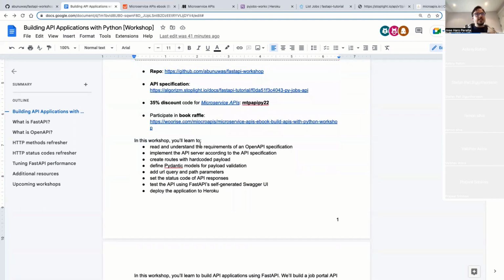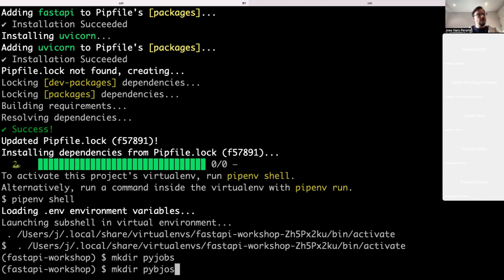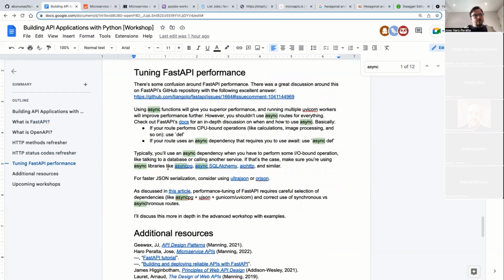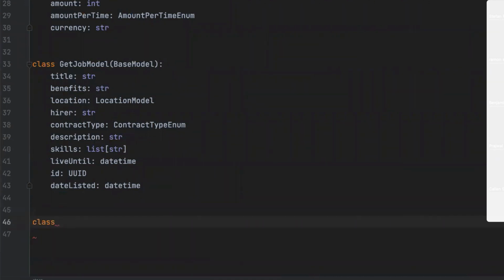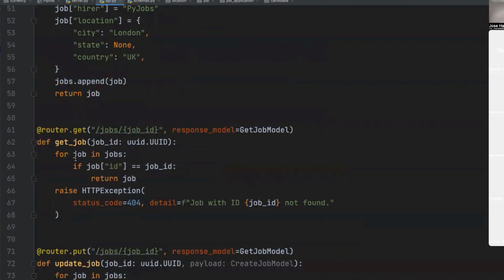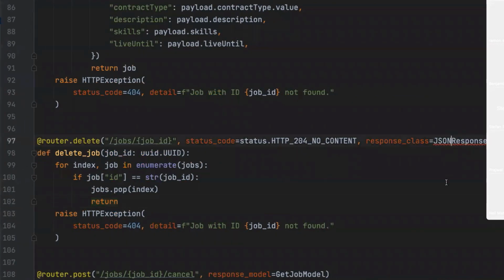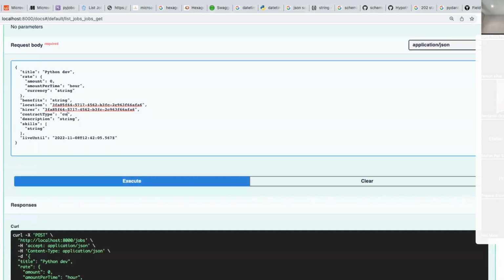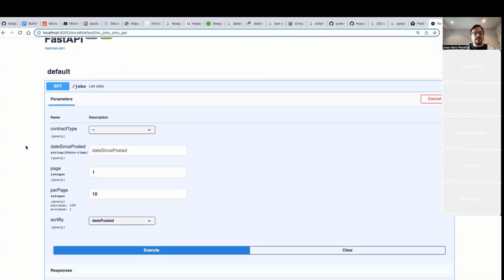Build APIs with Python [workshop]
This video is a recording from the workshop "Build API Applications with Python", which took place on November 8, 2022.

During the workshop, we built an API for a jobs portal using Python's popular FastAPI framework. As we worked on the API, we also learned about hexagonal architecture, API testing frameworks, deployments, and more.

Here's list of useful resources related to the workshop:

✅ The supplementary material for the workshop is available in this document I've updated the document with additional content that came up during the workshop, like hexagonal architecture, datamodel-code-generator, schemathesis, and so on.

✅ API specification for PyJobs (the API we build during the workshop)

🚀 If you liked this video, please like it and share it with your network!

I'll be running similar workshops in the coming months.

0:00 Introduction
05:00 Understanding API implementation requirements
09:26 Setting up the environment
10:55 Setting up project structure and hexagonal architecture explanation
17:00 Creating a FastAPI application
17:43 Implementing the API endpoints
23:42 Running the server
29:06 Adding an in-memory list of jobs
33:59 Adding response validation models with Pydantic
45:13 Capturing and processing request payloads
50:17 What is schemathesis
52:57 Implementing URL path parameters
57:37 Debugging URL path parameters
59:43 Implementing the PUT /jobs/{job_id} endpoint
03:25 Implementing the validation models with Pydantic
01:06:21 Setting response status codes
01:07:35 Returning empty responses (204 status code)
01:08:33 Implementing the cancel job and reactivate job endpoints
01:09:16 Q&A
01:12:45 Testing the implementation with the Swagger UI
01:13:00 Implementing URL query parameters
01:23:19 Testing and debugging the API
01:28:22 Deploying to Heroku
01:28:17 Handling OpenAPI optional attributes in Pydantic
01:38:55 Wrapping up

FastAPI is a high-performant REST API framework for Python. It's built on top of Starlette and it uses Pydantic for data validation. It can generate OpenAPI documentation from your code and also produces a Swagger UI that you can use to test your application.

and give it a star! Also make sure to check out its excellent documentation

Let me know also what other kinds of topics you'd like me to address in future videos!